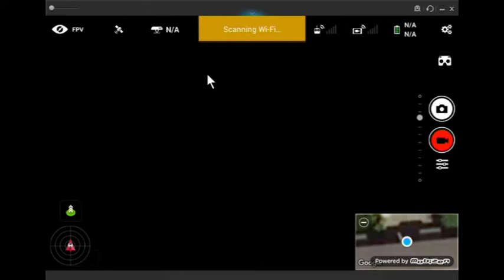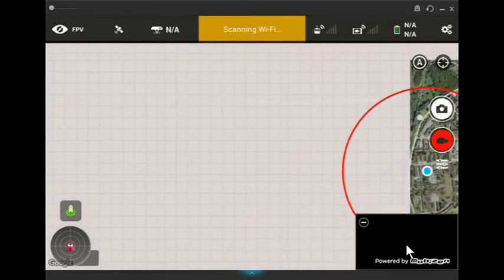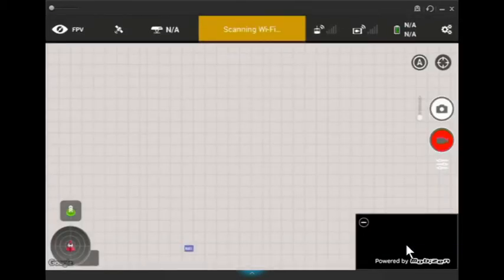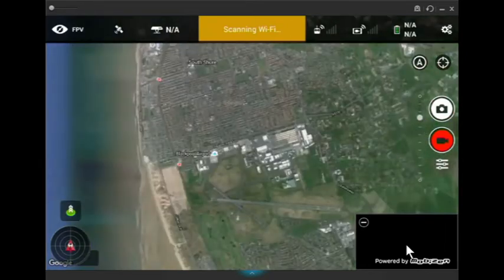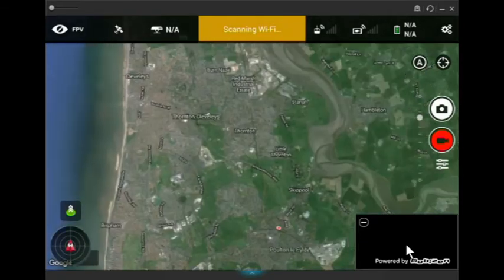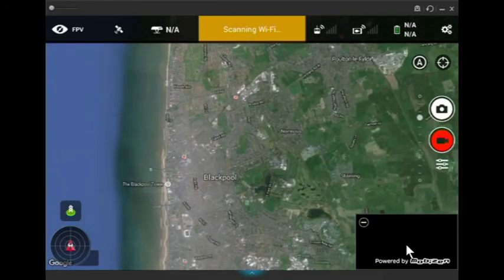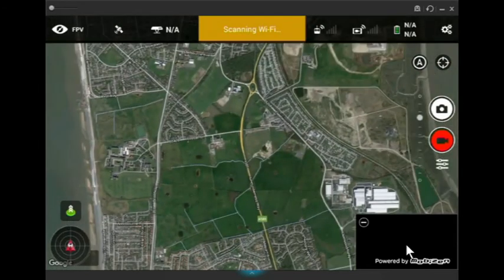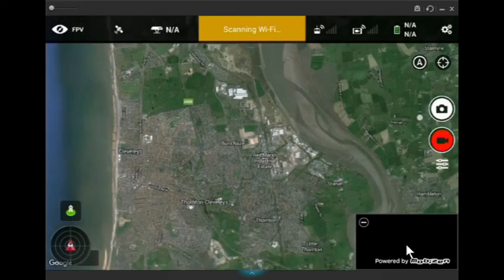How to cache maps in Litchi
seems some arent sure on what map caching is, so here is a brief explanation
IMPORTANT NOTE, THANKS TO AERIALLENSVIDEO FOR THE COMMENT
IT WORKS! One tiny detail nobody has mentioned in the Litchi map caching tutorials: Turn ON your device's GPS. In my defense, I assumed (wrongly) that the GPS data FROM THE AIRCRAFT itself would trigger the map to appear. BOTH GPS's must be ON (as I'm everyone -except me- knew). Ha